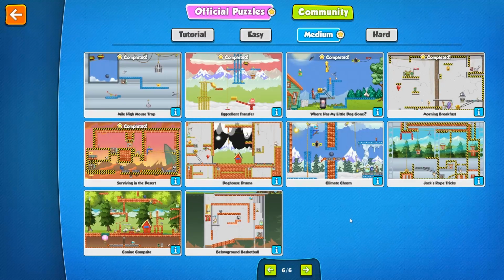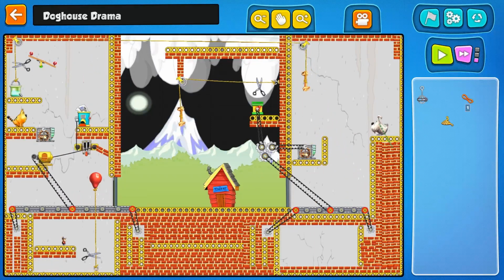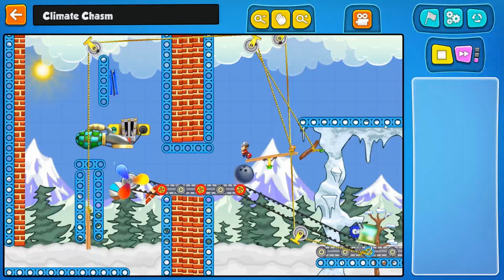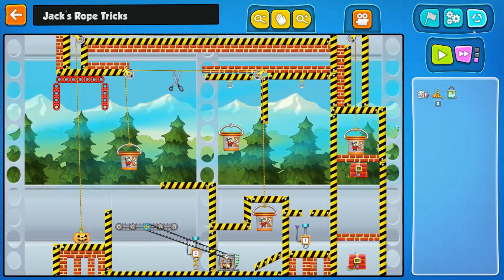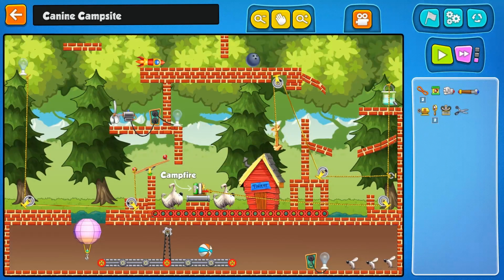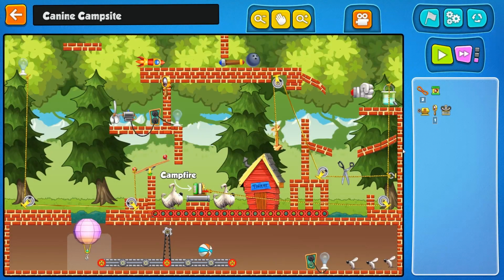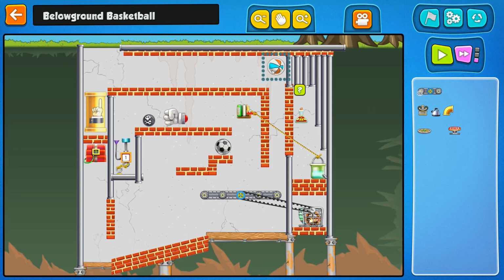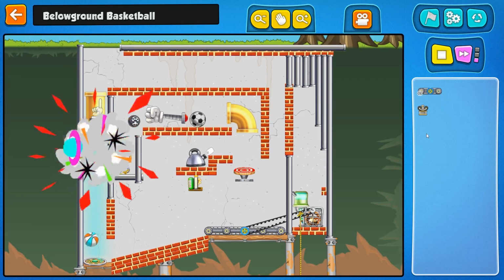Bobby Ginto Plays: Contraption Maker Part 23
We make history folks! The medium puzzles get finished up! A nice and progressive episode, as we take care of the last of this amazing category.

Puzzles solved in this video:
Doghouse Drama
Climate Chasm
Jack's Rope Tricks
Canine Campsite
Belowground Basketball